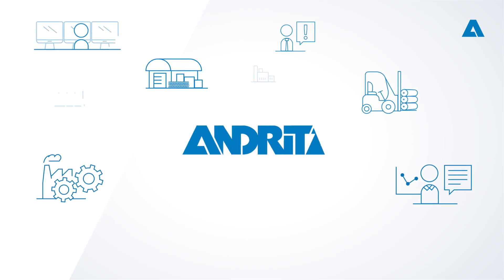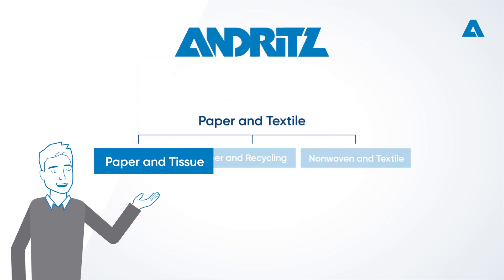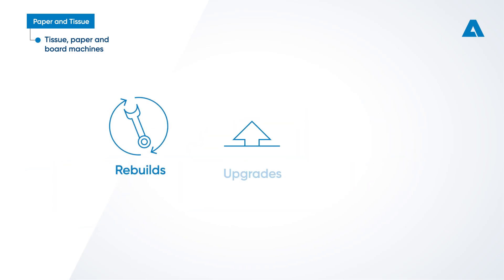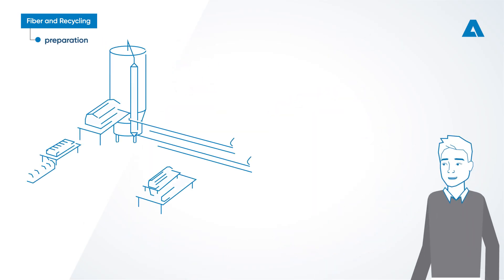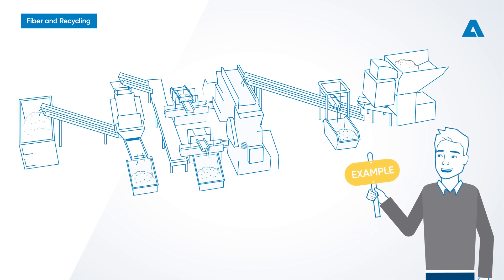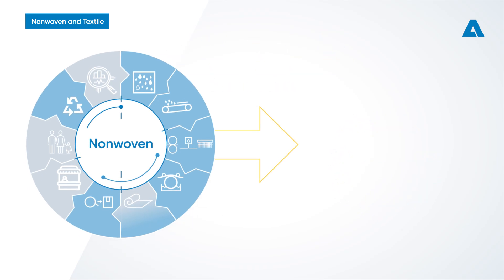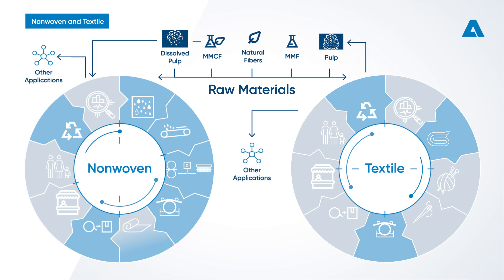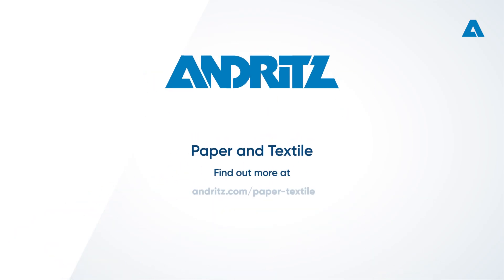ANDRITZ Paper & Textile - Your strong technology partner in six industries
The experience, know-how and broad range of capabilities we offer, pave the way for innovative and resource-saving technology solutions and outstanding performance at the mill site.
The basis of our success? Our highly committed experts in 3 divisions that serve six industries, several pilot plants/R&D centers and production sites around the globe.
Summing up our capabilities:
- Paper & Tissue: We are full-line supplier in the paper and tissue making industry and deliver solutions for complete lines and single components.
- Fiber & Recycling:
         - Full range of fiber technologies to produce excellent fiber qualities for various paper grades.
         - Single equipment units and complete front-end packages for panelboard fiber production with focus on pressurized refining systems.
         - Our technologies cover solutions and services to recover various types of waste and convert it into valuable materials or energy.
-Nonwoven and Textile: We deliver full-lines, key components and services for the nonwoven and textile industry, including finishing and converting technology.